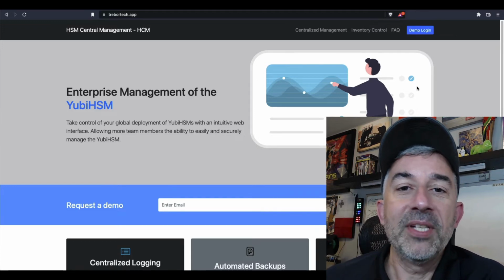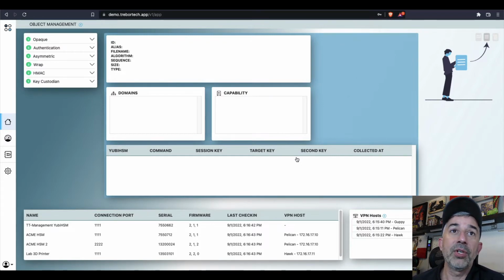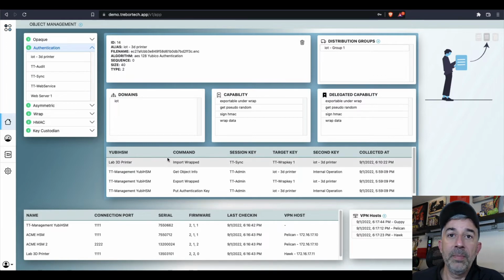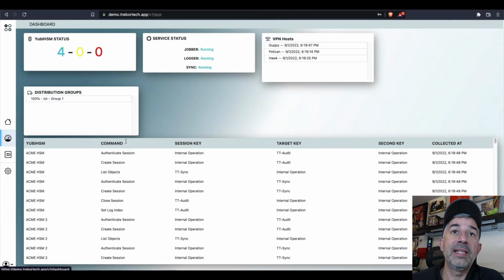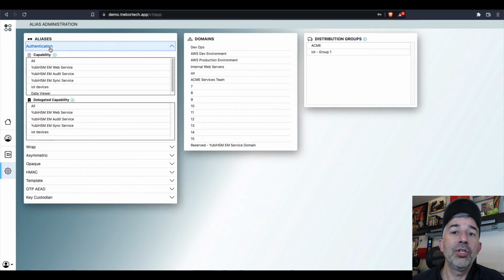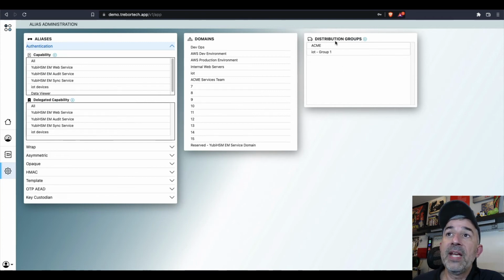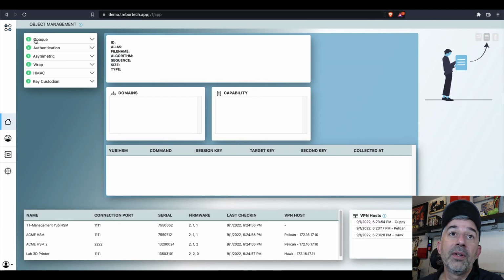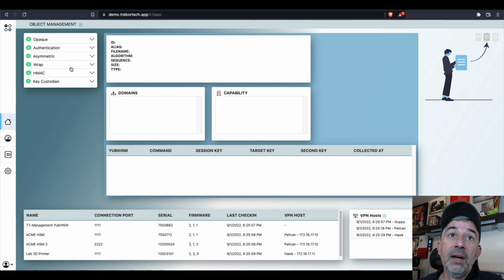HSM Central Management Introduction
First public demonstration of the HSM Central Management tool from TreborTech.

The HSM Central Management (HCM) tool is a web-based management tool for the YubiHSM from Yubico. As we say on our website "Take control of your global deployment of YubiHSMs with an intuitive web interface."

Please check it out and provide feedback below.

We have started a closed beta for the month of September 2022. Please let us know if you are interested in participation in the beta group or if you have any questions.